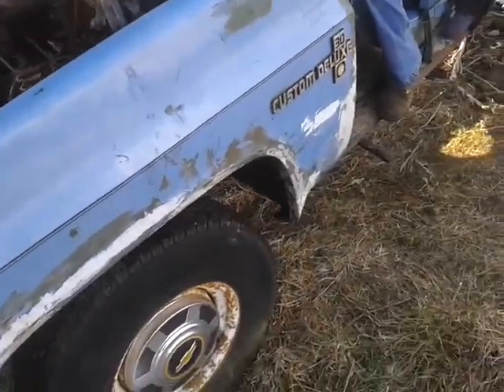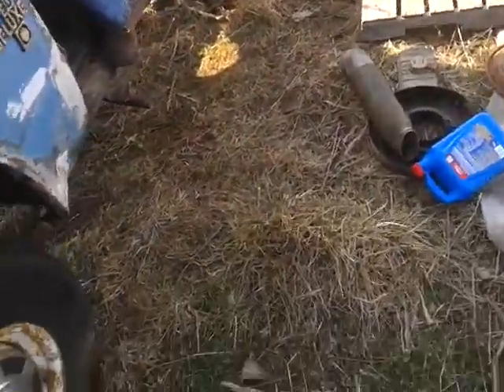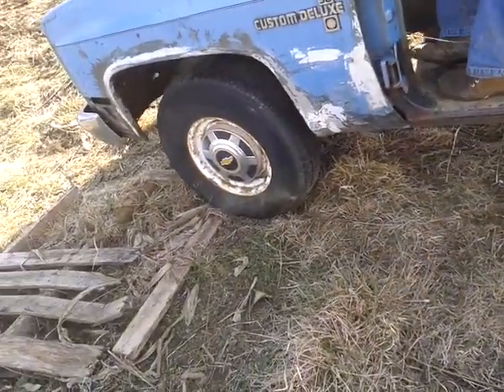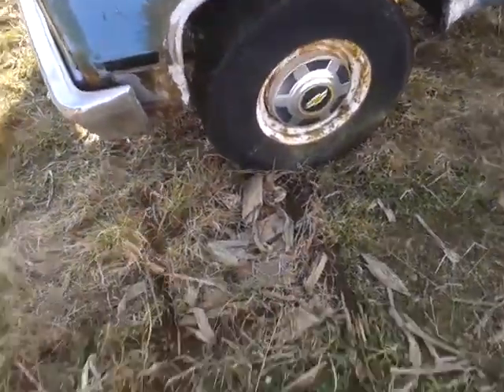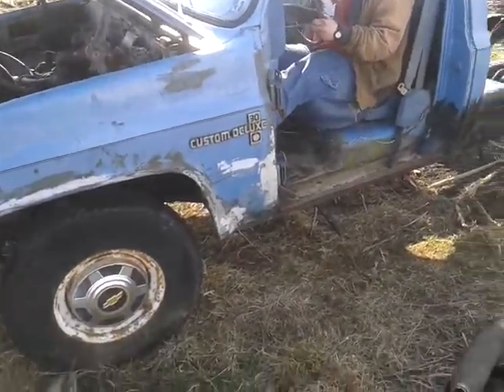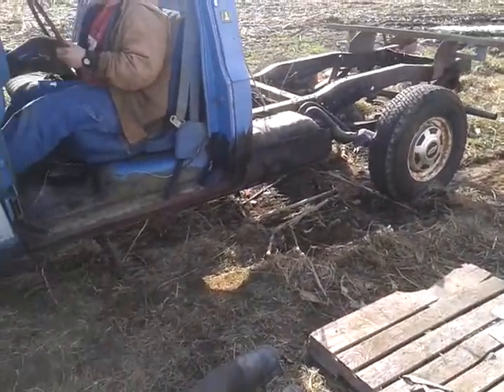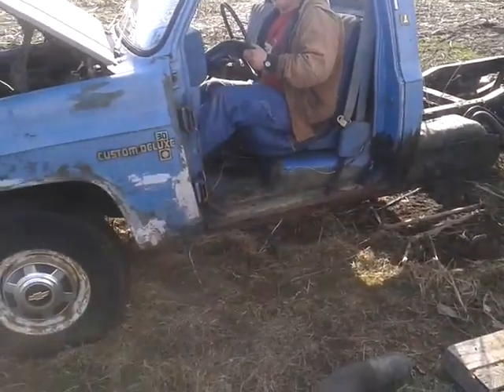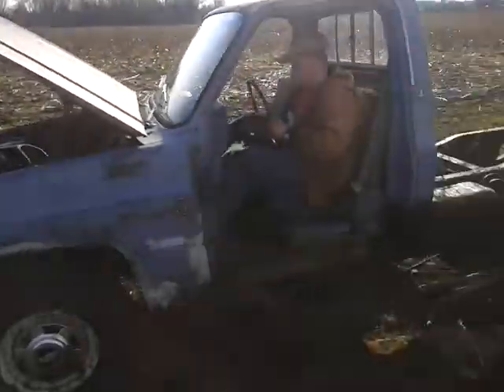Trying to move a Chevy custom Deluxe 30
Took this video right after the putting the 74 away video